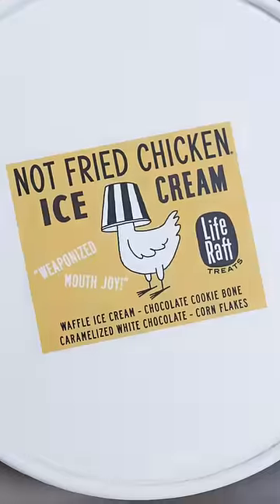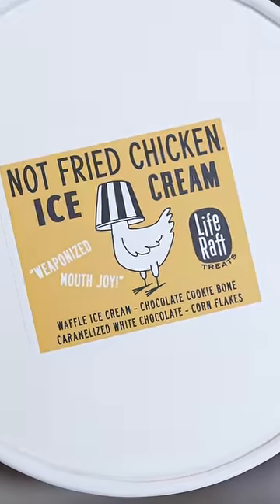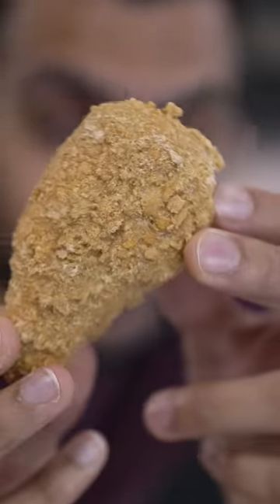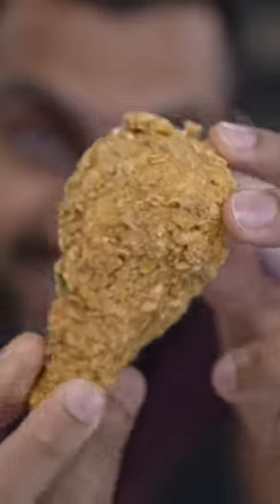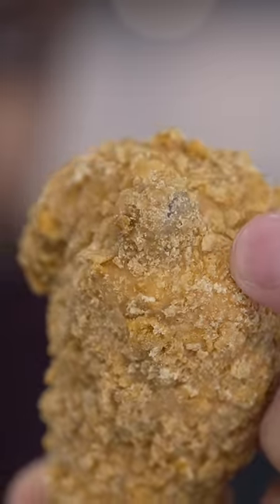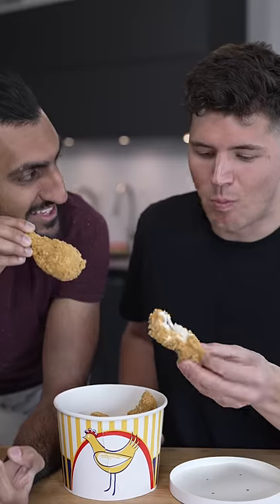Fried Chicken Ice Cream